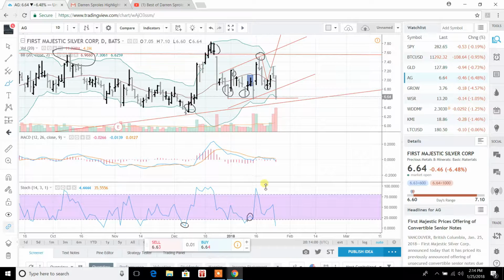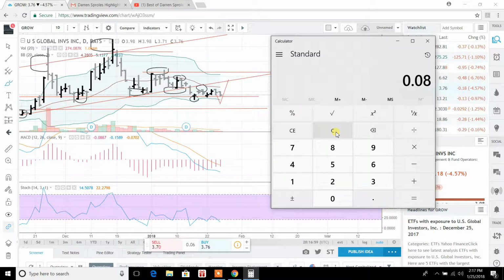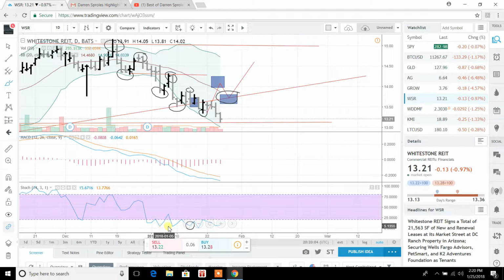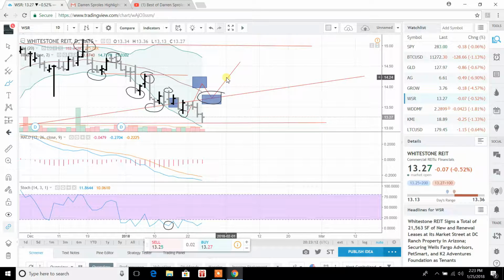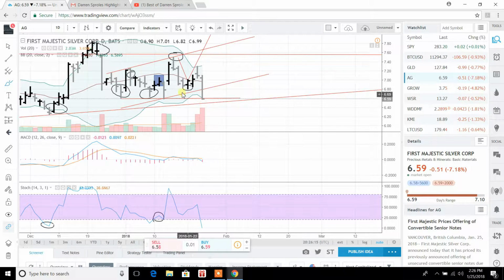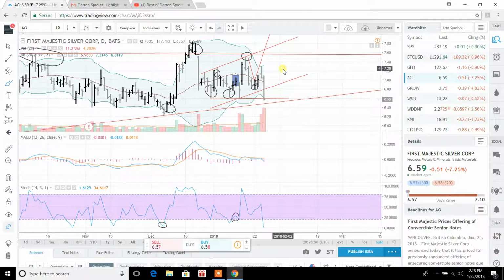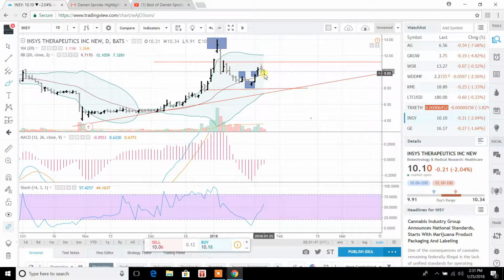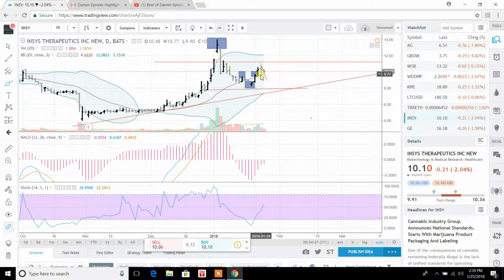weekly price action picks wrap up 01/22/2018 - 01/25/2018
In today's video, Casey Kepley of howtoplaystock.com reports on the weekly price action wrap up on stocks from 01/22/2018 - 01/25/2018